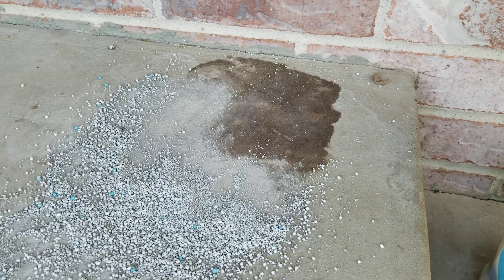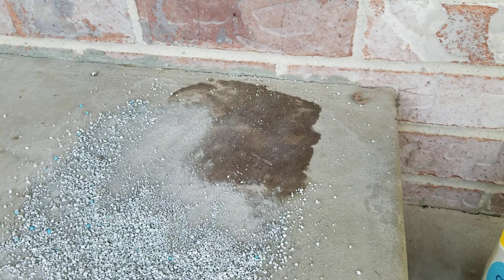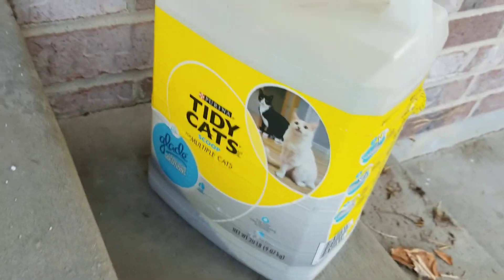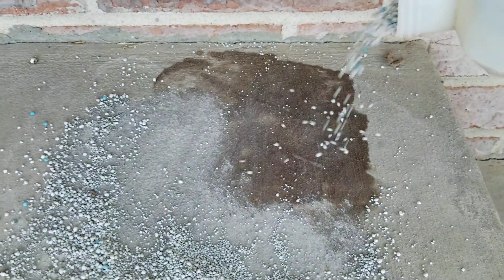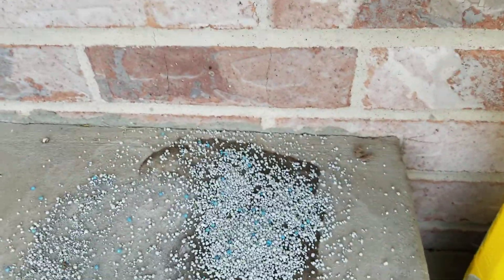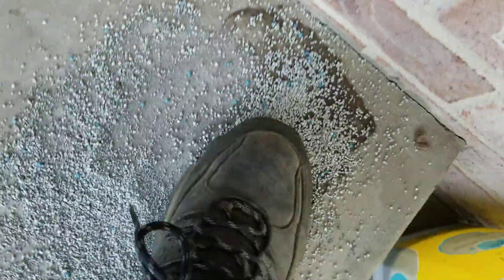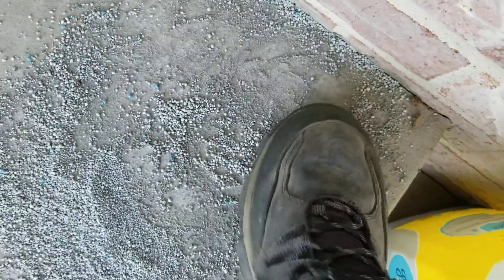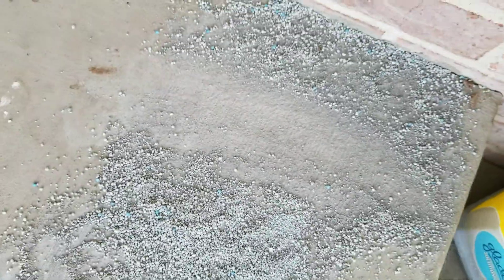How to clean a stain off of concrete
This video demonstrates a quick, inexpensive, and effective way to clean stains off of concrete, including oil stains.